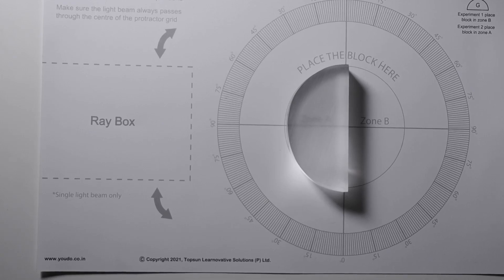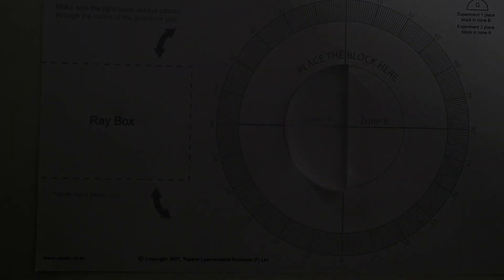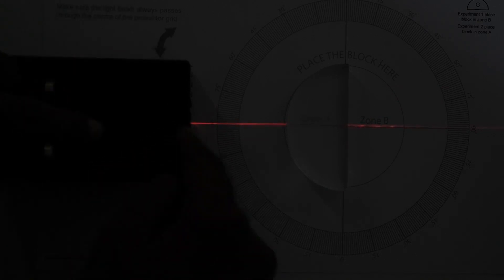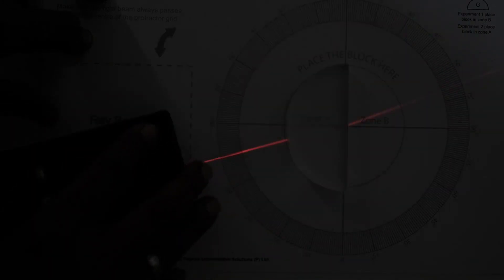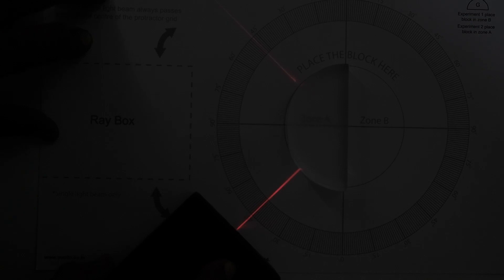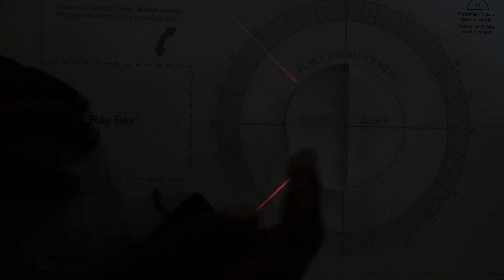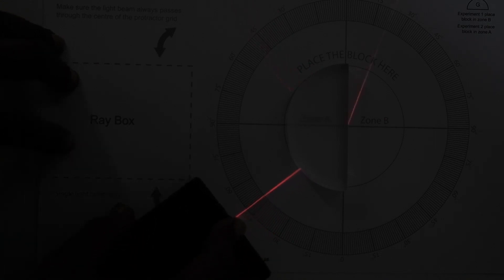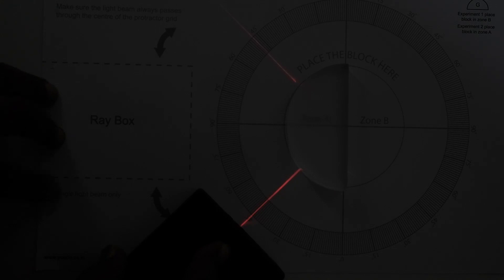Total Internal Reflection Glass Block Demo - Deep Dive Physics For IIT JEE & NEET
In this video we demonstrate total internal reflection in a glass block. This video is part of Deep Dive series on Optics for IIT-JEE & NEET.